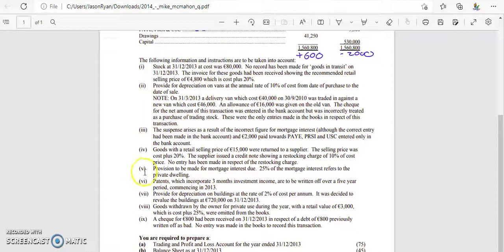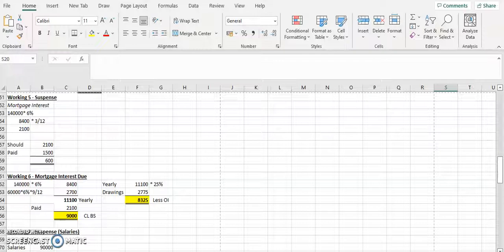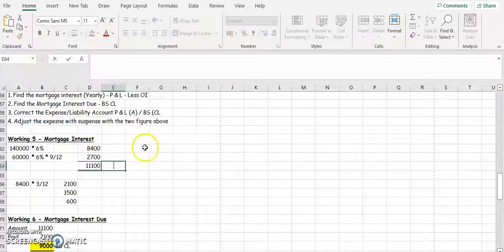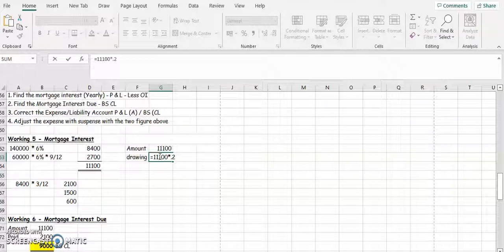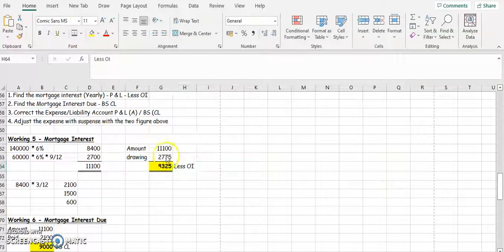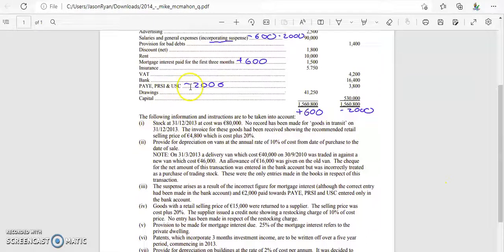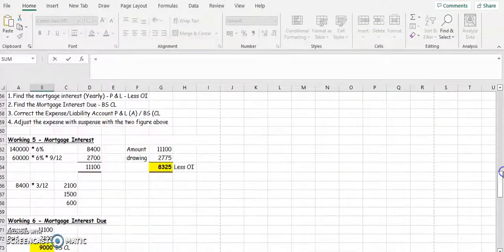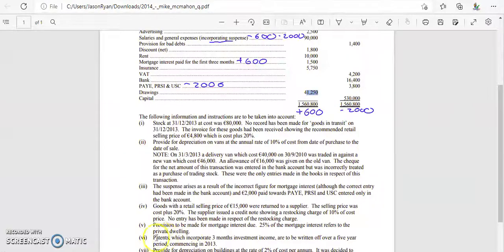2014 - Mike McMahon - Sole trader – Drawings (Mortgage Interest Due)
2014 - Mike McMahon - Sole trader - Adjustment (v) – Drawings (Mortgage Interest Due)